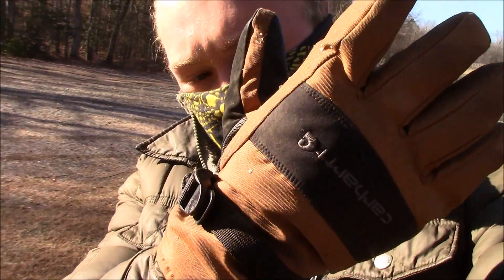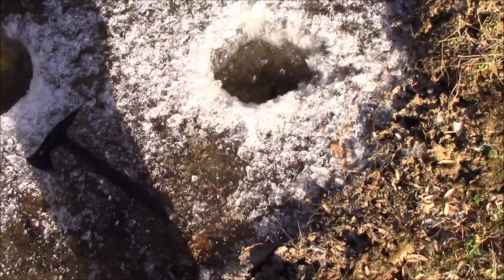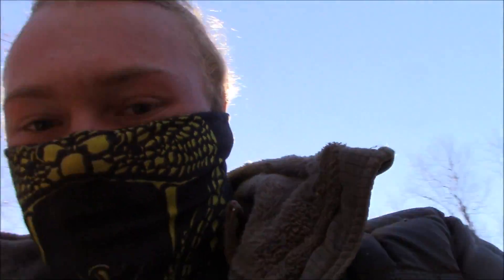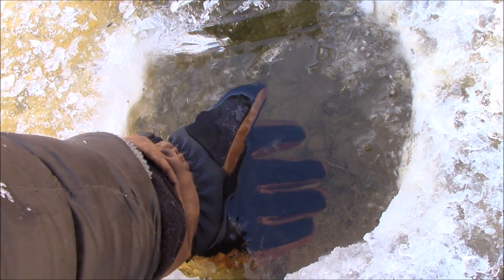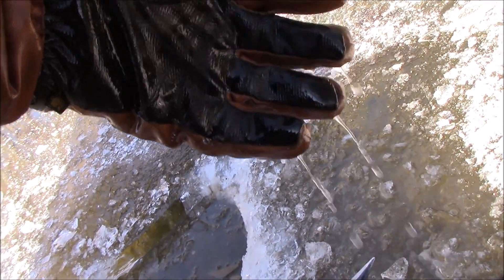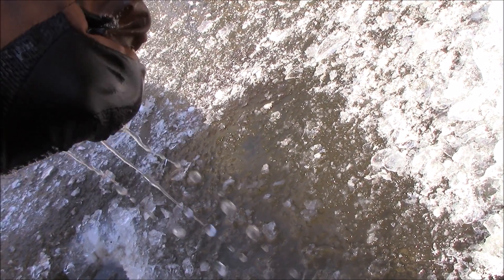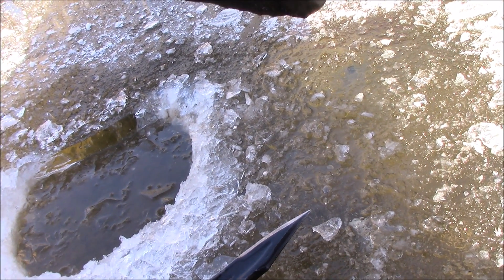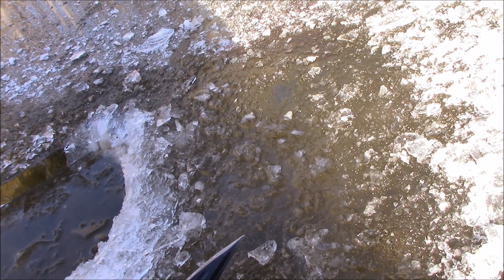Quick Review Of Carhart Winter Gloves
A quick review of winter waterproof gloves. Using a new camera so thoughts on video and sound quality appreciated.